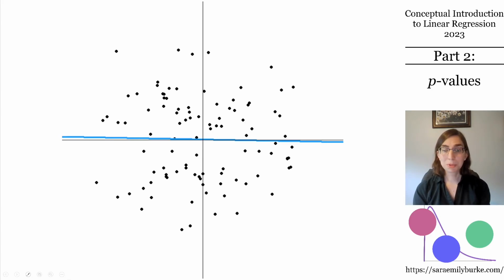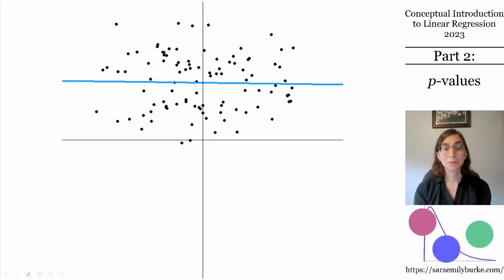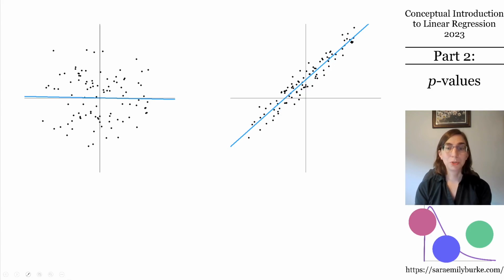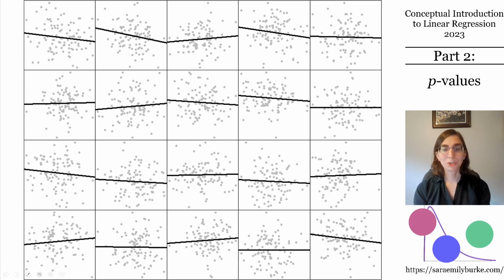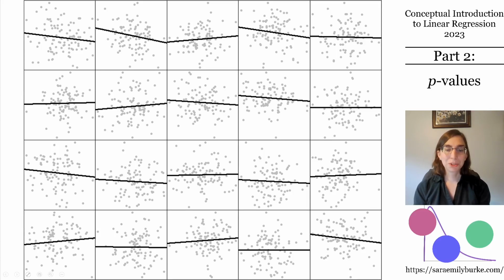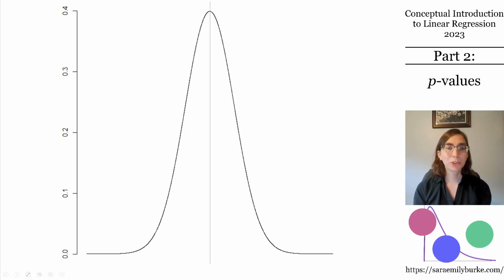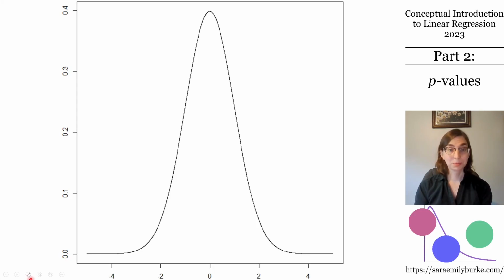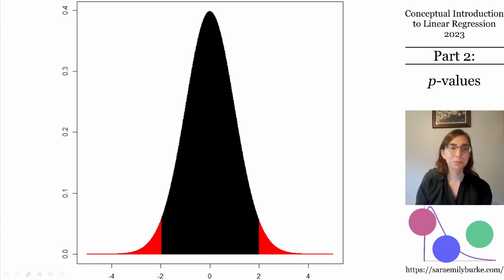Conceptual introduction to linear regression (part 2 of 8: p-values)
This video is part of a conceptual introduction to linear regression created as part of a statistics class for first-year psychology PhD students in 2023. Part 2: p-values for the slope and intercept